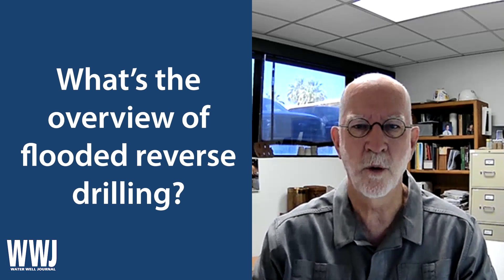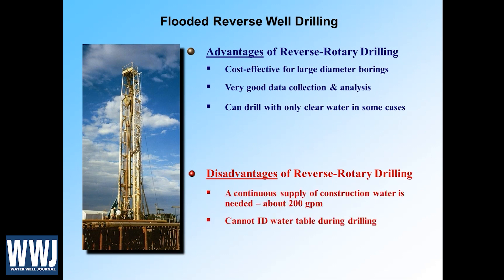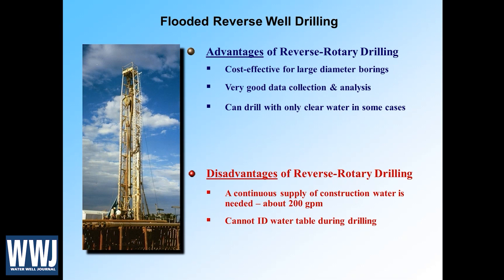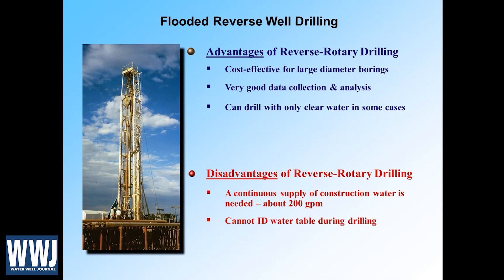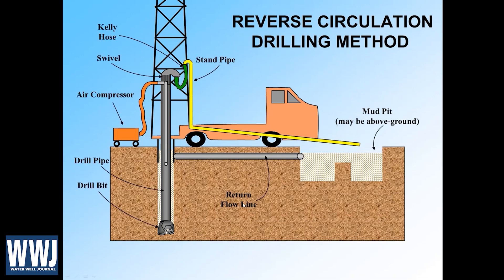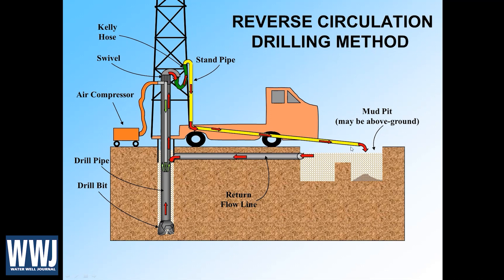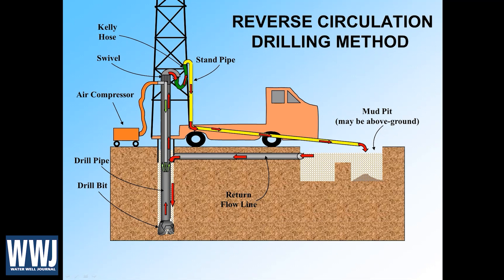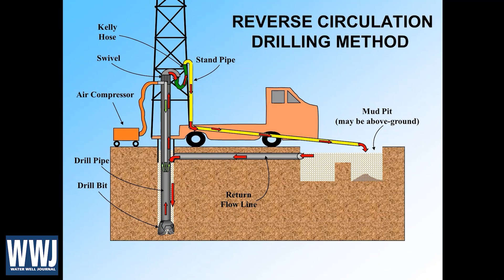Marvin F. Glotfelty, RG, on Flooded Reverse Drilling | NGWA: Industry Connected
Marvin F. Glotfelty, RG, provides an overview of flooded reverse drilling, which is commonly used for larger diameter and possibly deeper wells. Glotfelty uses PowerPoint slides to explain the advantages and disadvantages of this drilling method.